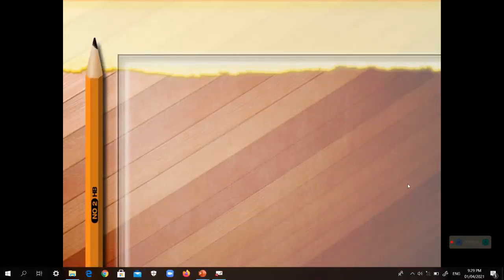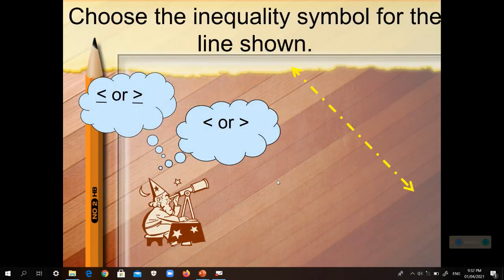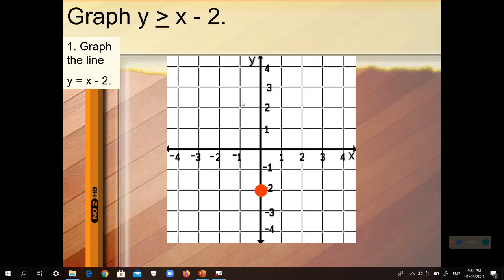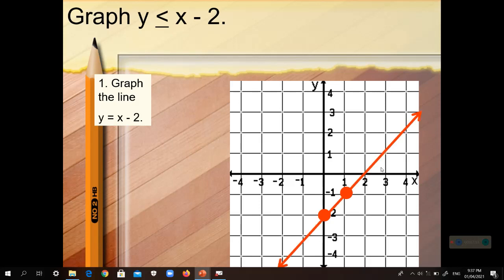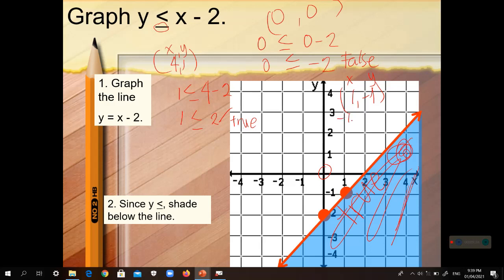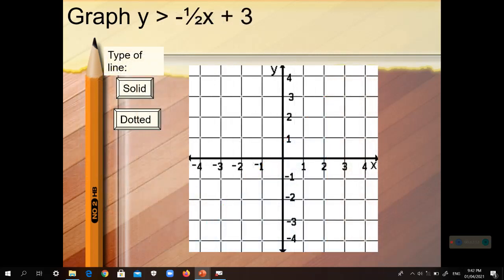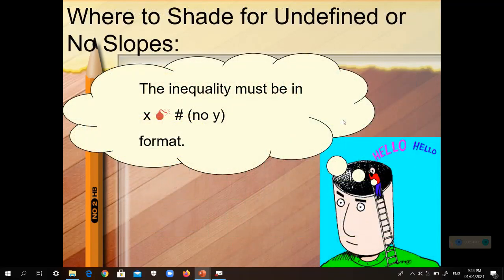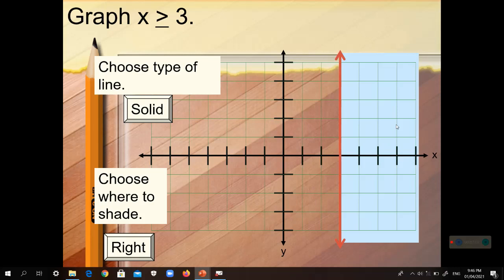GRAPHING LINEAR INEQUALITIES PART 1